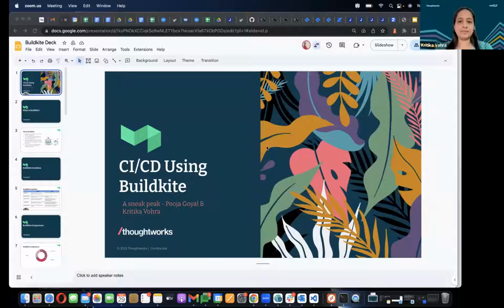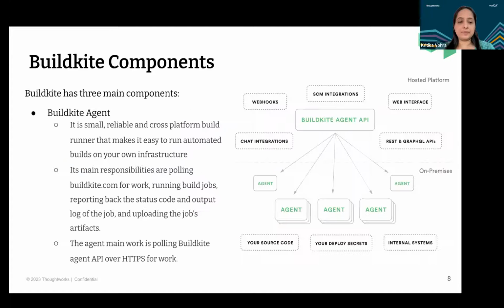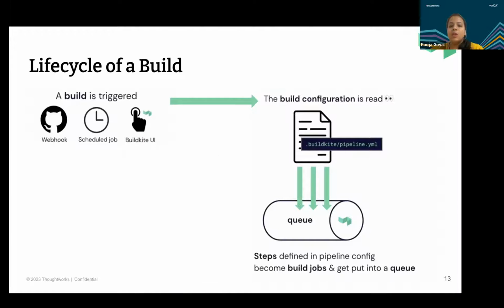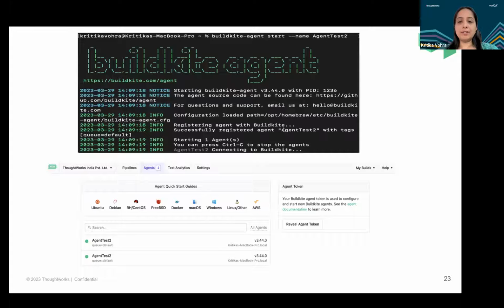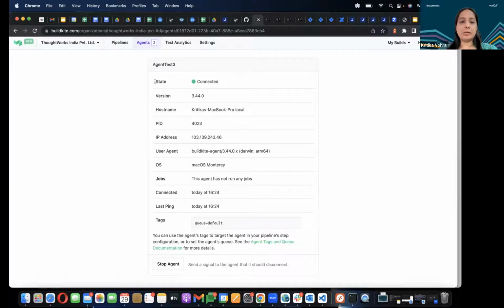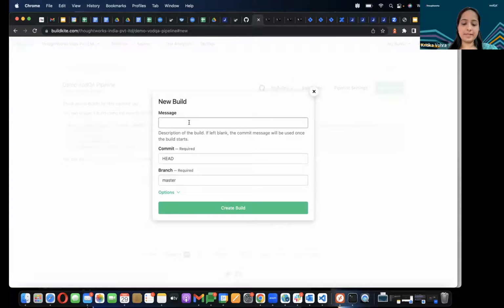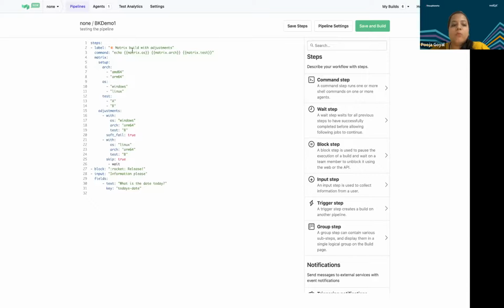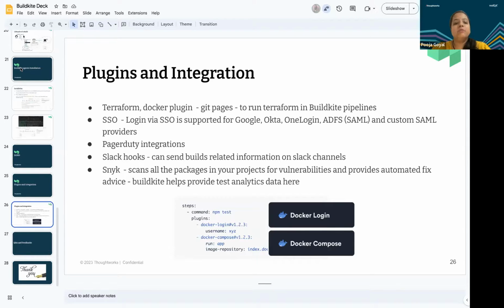CI CD using Buildkite by Kritika Vohra and Pooja Goyal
The culture of TW enables us to act as a gel and easily upskill to fit between client requirements and deliverables. This helps us adapt to different tools and tech stacks in our projects. We as QA come across a lot of CI/CD tools in our projects. One such tool is Buildkite, our talk will give a glimpse of Buildkite tool that is not used so widely but is a super powerful tool for creating continuous integration pipelines for projects.